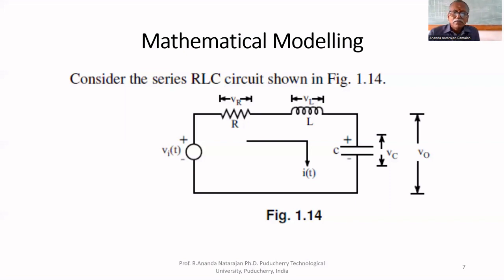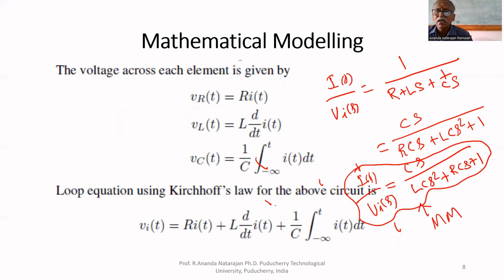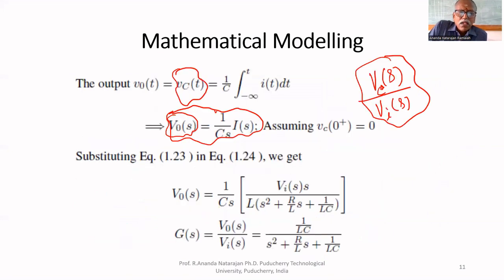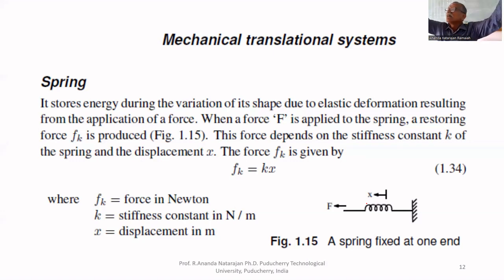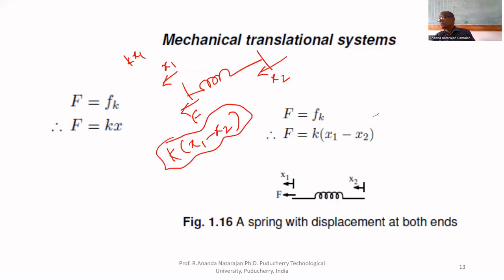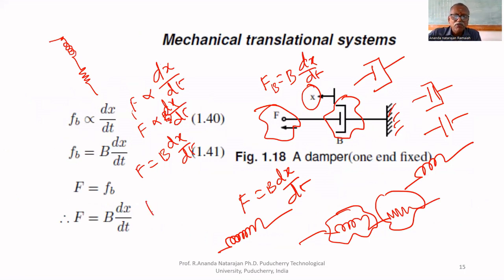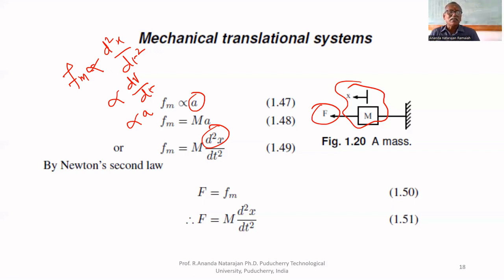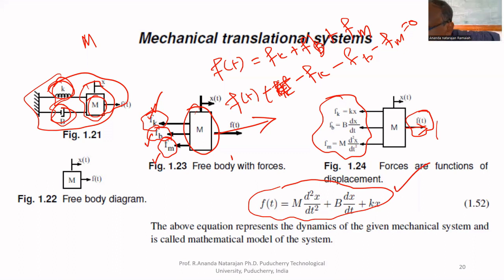Control Systems Class 1 : Mathematical Modelling Part 1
Mathematical Modelling in Control systems Engineering-Modelling of electrical Systems-Modelling of Mechanical systems. ece engineering annauniversity controlsystems controlsystem EC3351 Refer to the book for further details